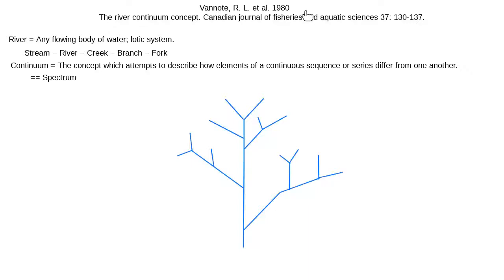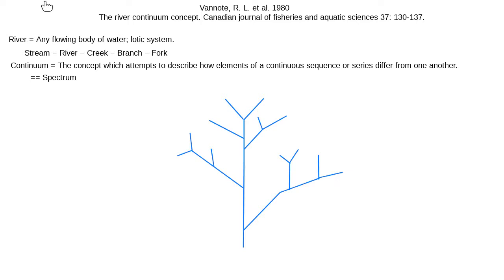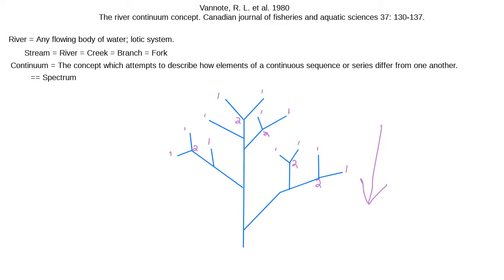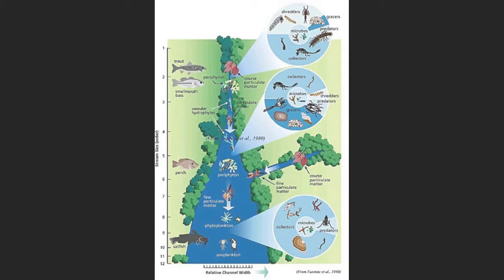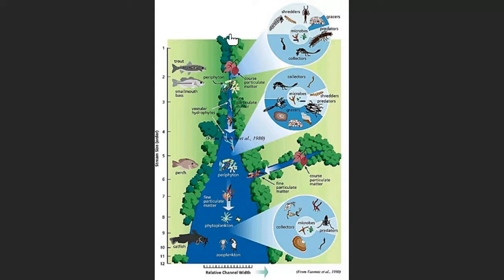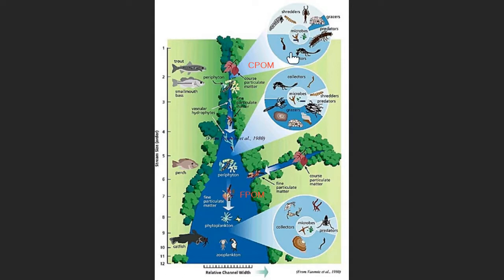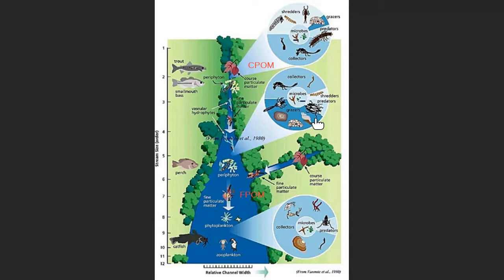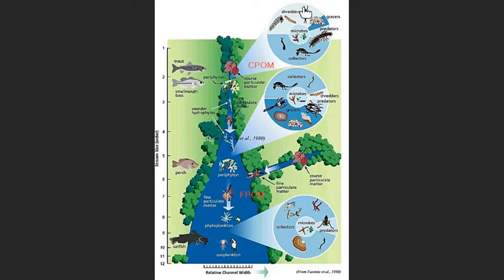River Continuum Concept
A short video explaining the basics of the river continuum concept describe by Vannote et al. 1980.